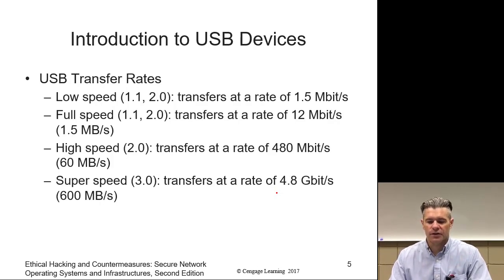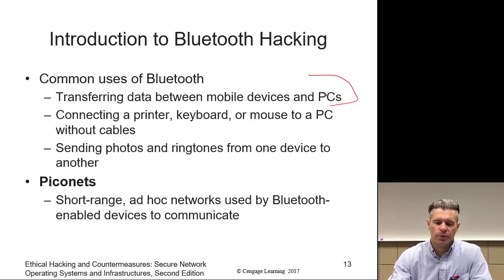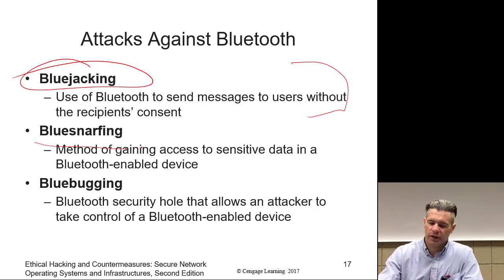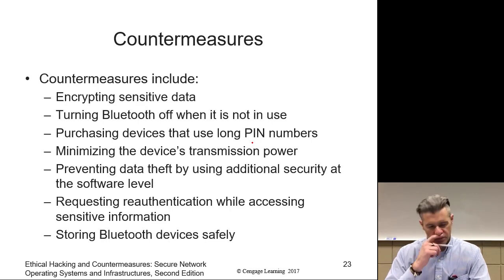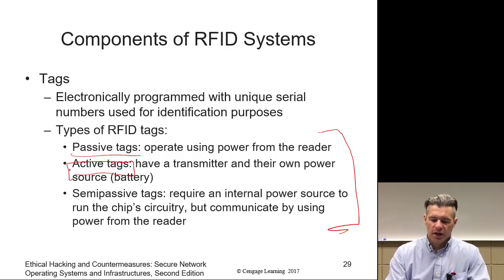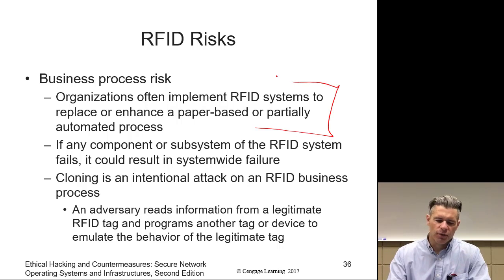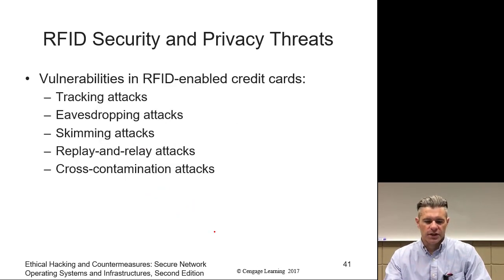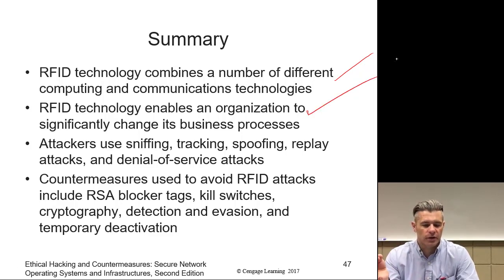CIS277U12V02 (Chapter 8)